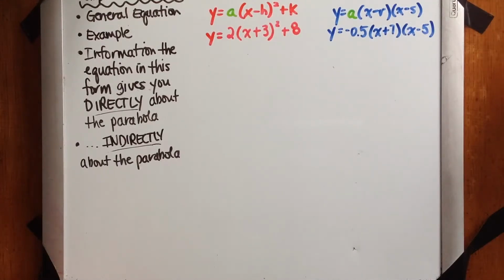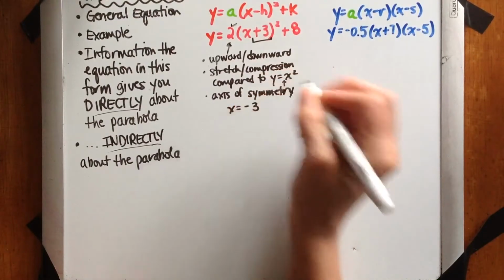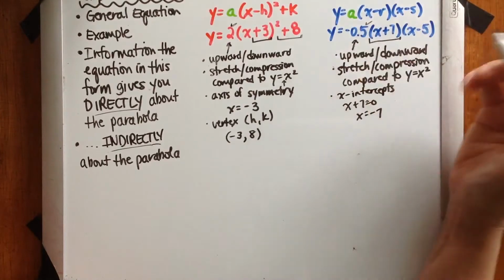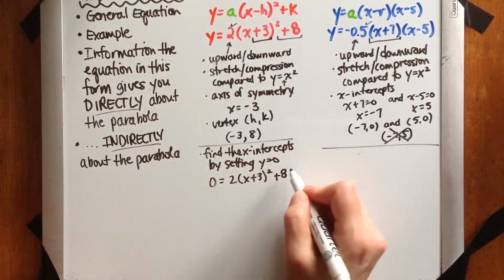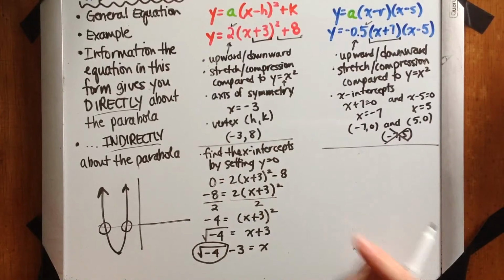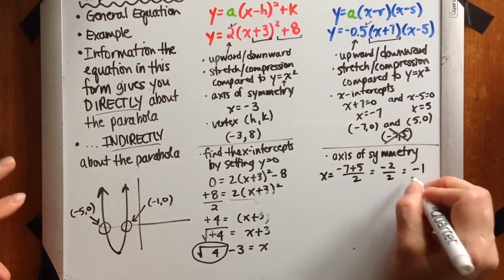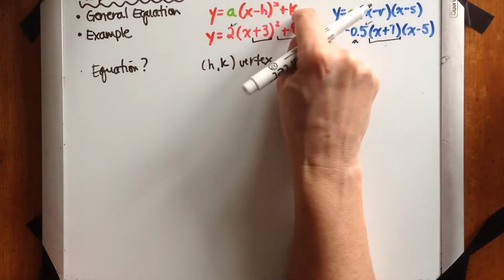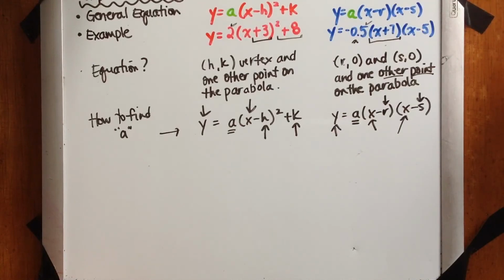Vertex Form vs. Intercept Form T-Chart Consolidation